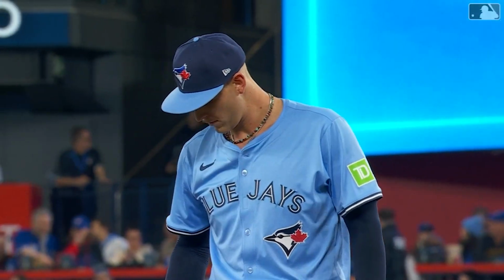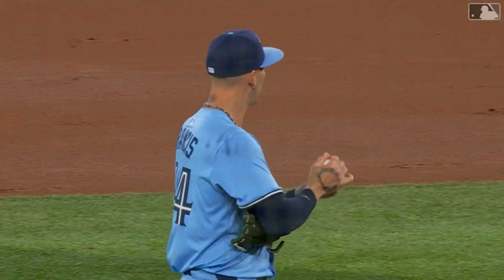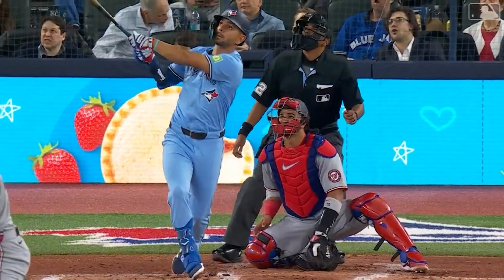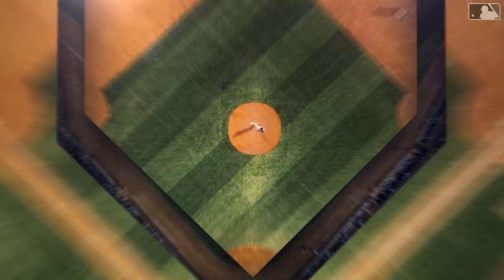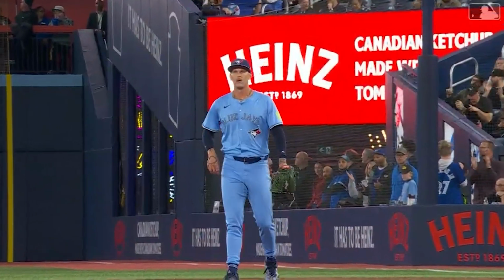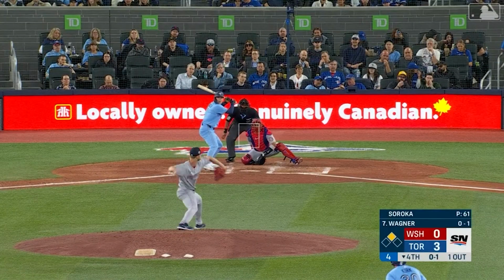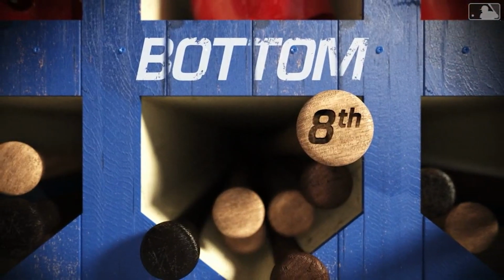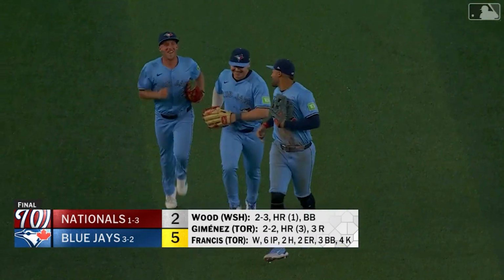Bowden Francis SHINES in season debut, Blue Jays take opener against Nationals!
03/31/2025: Bowden Francis is amazing! After a few close calls in 2024, the right hander took ANOTHER no-hit bid into the 6th inning. He finished his day allowing two earned runs over six strong innings. In his last 9 starts, Francis has an ERA of just 1.50. One of the best defensive players in the game, Andrés Giménez, continued swinging a hot stick, clobbering his THIRD homer in just his fifth game of the season. The Blue Jays moved to 3-2 on the young season.